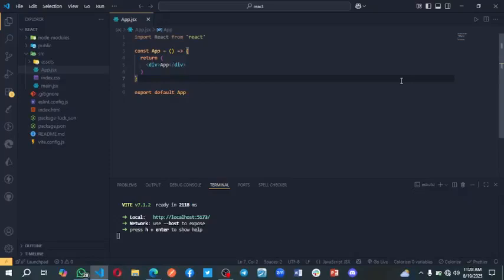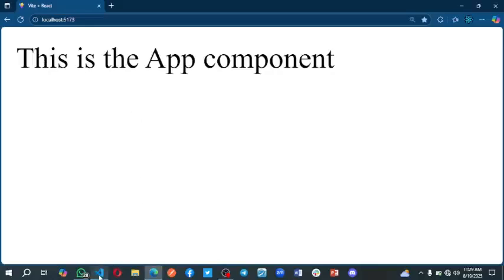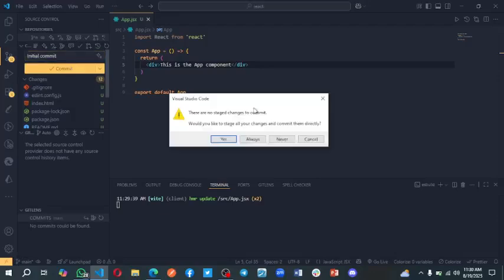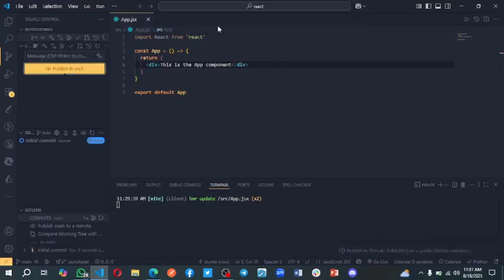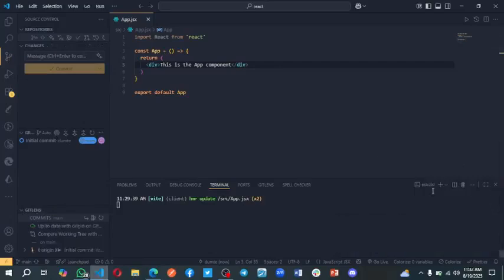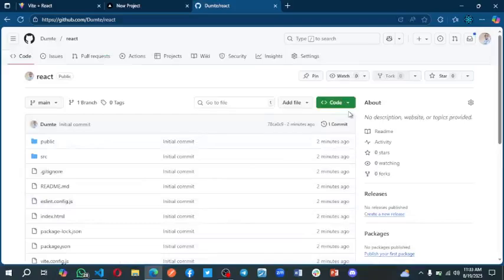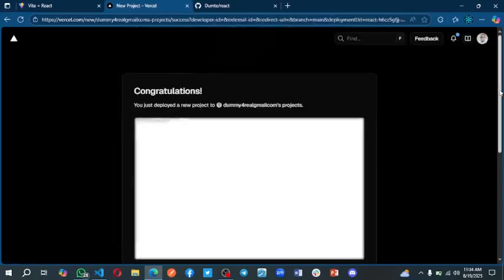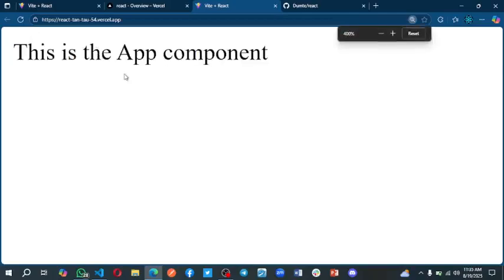How to deploy react apps to vercel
No installation and CLI configuration. Just deploy your react app to vercel in 6mins.
Follow for more quick tips